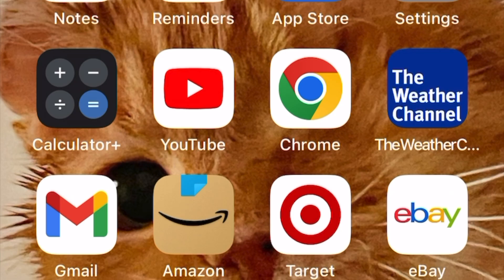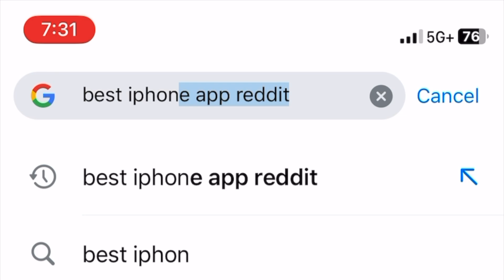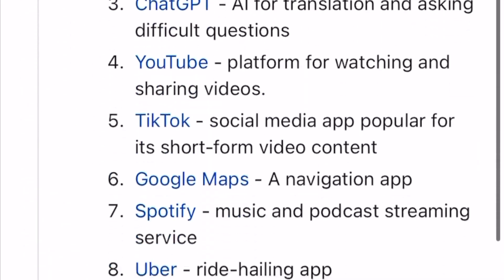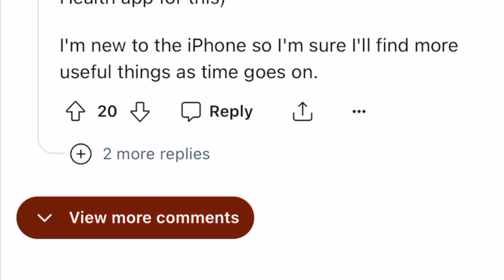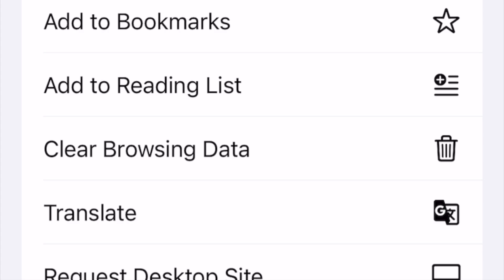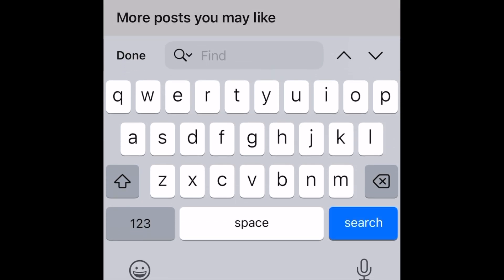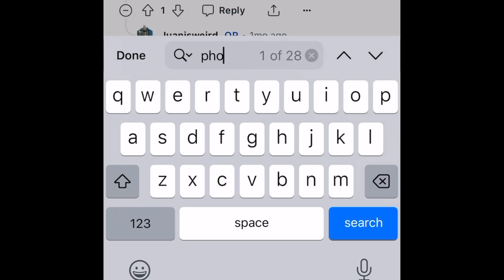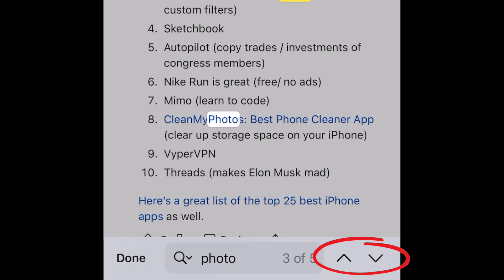How to Search for a Specific Word on Chrome Webpage iPhone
Today, we are going to learn how to search for a word or phrase on a webpage using Google Chrome app on iPhone.